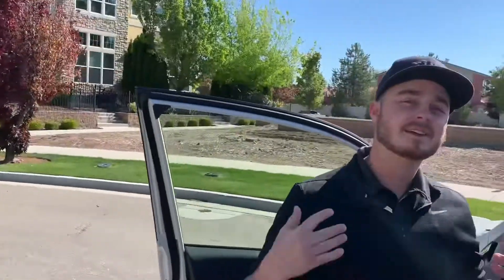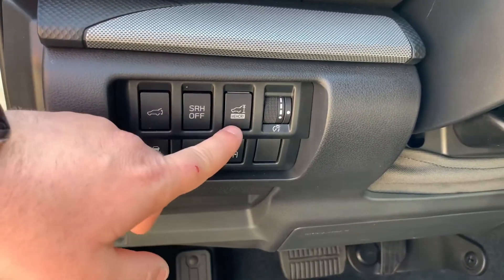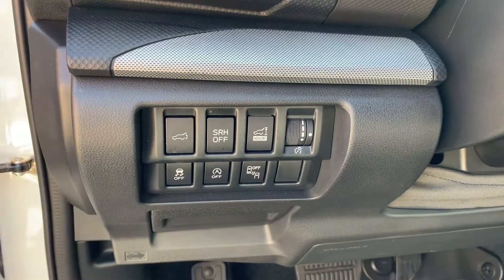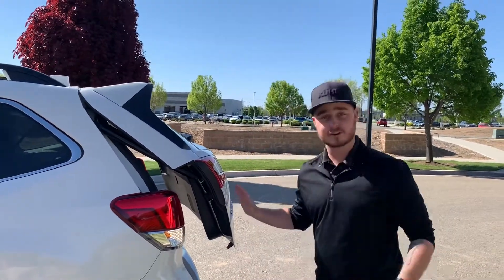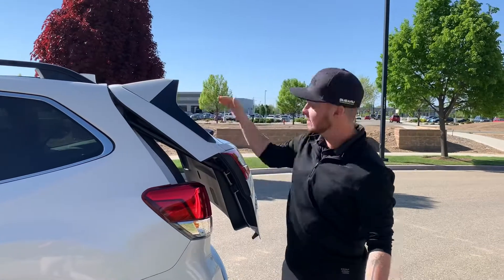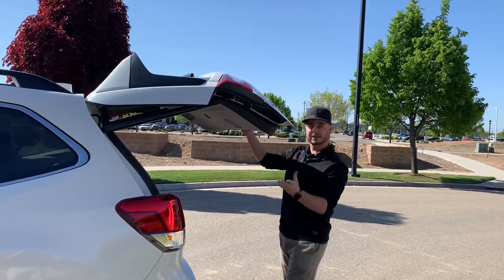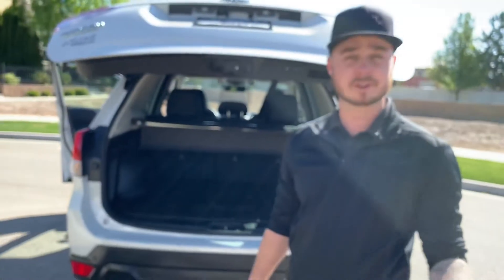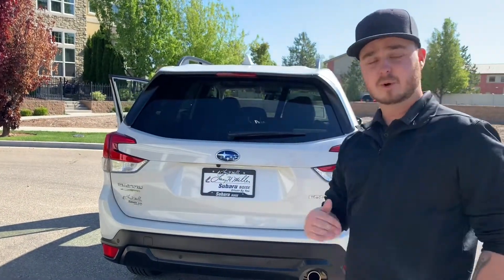How to set your Subaru Liftgate Memory Height Setting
Need help/understanding on how to program your memory height setting for Subaru Outback, Forester, and Ascent? You came to the right video!